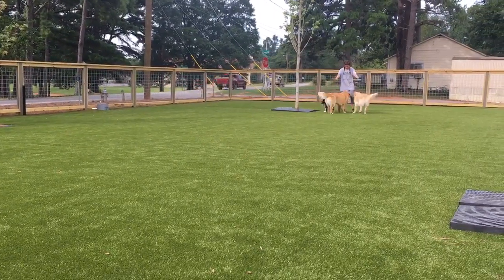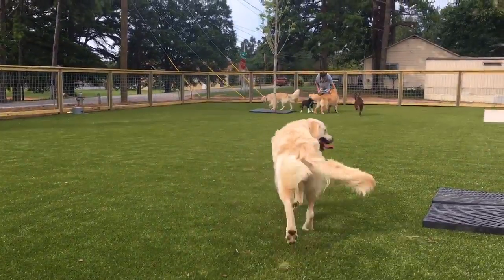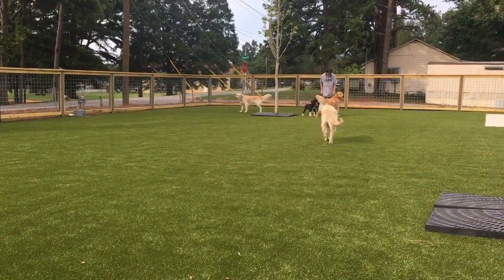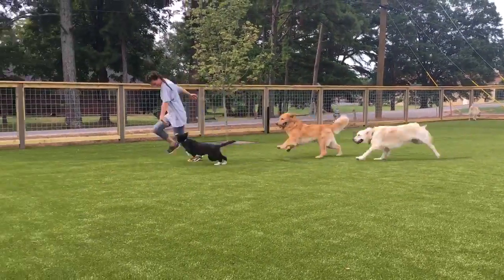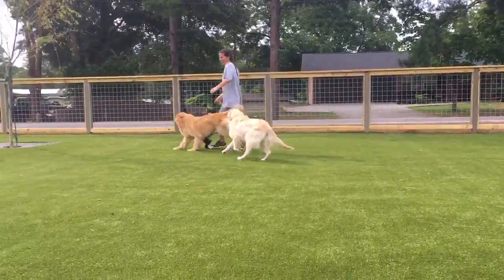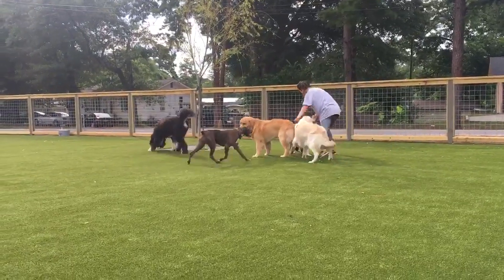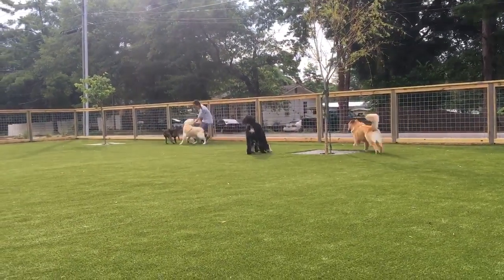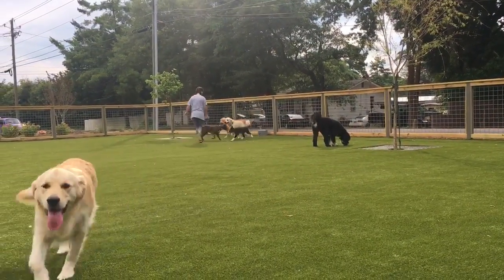Fido's World | K9Grass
Fido's World, a prominent family-owned, family-operated pet boarding and training facility in Gainesville, Georgia, chose K9Grass Classic for their outdoor training space. This 8,000 square foot outdoor area provides the facility with an outdoor training and play experience for pets without the mess of cleaning mud and dirt. K9Grass Classic is the perfect choice for this high-traffic pet area due to its ability to withstand heavy traffic and its unique pet-friendly features.

K9Grass by ForeverLawn is the ideal synthetic grass surface for dog environments. Tired of muddy paws, shifting gravel, and cold concrete? Concerned about holes causing accidents or dead patches making your yard look bad? K9Grass is the answer. Eliminate mud, increase cleanliness and safety, and get the space that both you and your dogs will love.